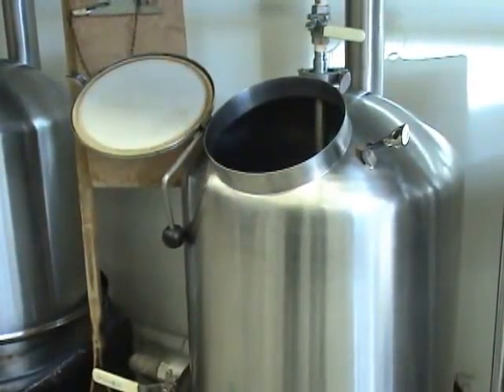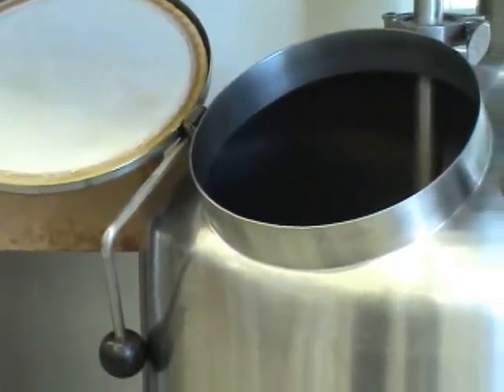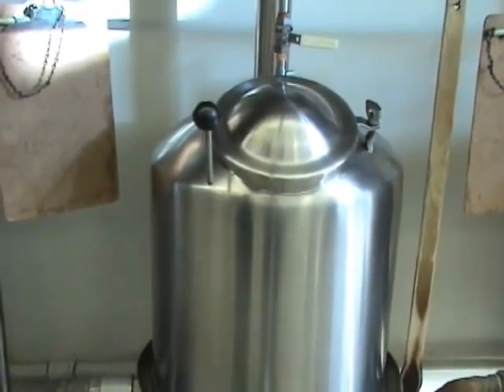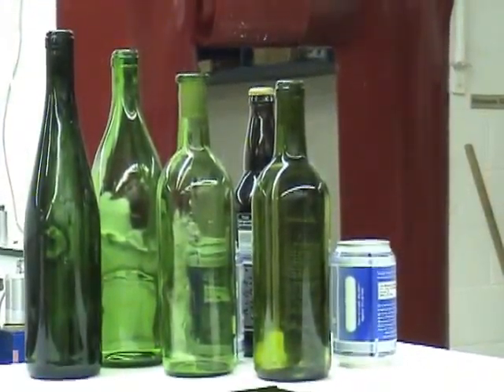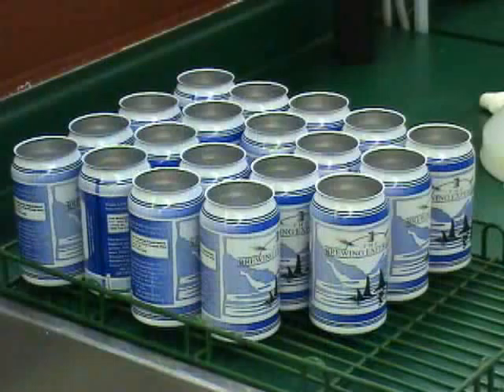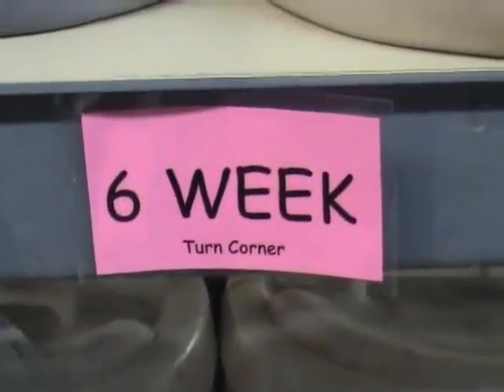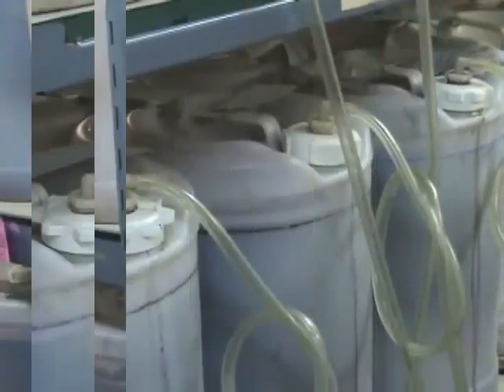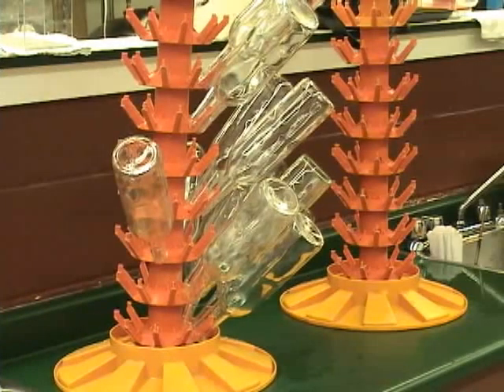The Brewing Experience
"Just Do It - Brew It! "
Fine Wines, Beers, Coolers and Ciders.
Location:
#15-3033 King George Hwy.
Surrey [South] BC V4P 1B8
Canada
Opening Hours - Call to make reservations:
Mon. & Fri.  10AM to 6 PM
Tue. Wed. & Thu. 11.30 AM to 7 PM
Sat. 9 AM to 3 PM.
Enjoy Your Beer:Your selection can be from over 70 types of Beer: Wine:Your selection from over 30 types of Red or White; Ciders,   Wine Coolers, and other Sparkling beverages & Fruit wines.

A brewing experience awaits you in South Surrey.
Centrally located in the quaint domains of the Semiahmoo Peninsula on King George Highway, next door to White Rock, BC.
Only 10 min from the US border ; truck crossing on 176th street or Douglas Crossing on 99 Hwy.
Generally speaking this service provider 'brewery' has a strategic location and caters to all residents in the area who favour their own 'brew'. This for economical and sentimental reasons.

Stiff competition is at hand from the 'restaurant row' on sunny Marine Drive; a stone's throw from the romantic rail road track, rail road station which now is a heritage building and White Rock museum and place for licensed buskers and instrumentalists entertaining the tourists and locals taking their stroll along the board walk and the inviting beach. The Pacific ocean, kids playgrounds and opportunities for boaters and swimmers are enless ...

Guaranteed service and serious efforts on the part of this family owned brewing business makes every customer happy and content.

Professionals on-site will make sure your efforts in brewing your own beer or wines will meet with your highest expectations; You are guranteed fine results.

Brewing has in many families and households become a part of a lifestyle where natural and genuine brewed beverages have become a must 'to do'. And not only for economical reasons but also from the truly simple and fun  process to 'make it on your own' with supervision for beginners.

Welcome to try this exciting opportunity.

Call and ask for Free Service and book a time for your brewing Experience.

The freedom to brew your own is a popular past time for many families.

I read a sign promoting the tourism in White Rock. Of course it is truly  one-of-a-kind destination for singles and couples with or without children. The Pier and the Rotary clock and the multitude of multi-cultural ethnic restaurants and cozy eateries are always on the alert serving first class foods from a variety of different menus catering to the taste buds of most.
Ambiance is such as one almost feel the Olympic Games of 2010 to be heere. White Rock is the gateway to the Olympic Games in Whistler and Vancouver when you travel from south to north on I-5 to reach the Canadian border crossings. Heng left I say for those with the intention to visit this gorgeous and attractive resort on the Pacific coast; I call the area simply: "The Canadian Riviera" White Rock resembles much of hilly Biot or the cornice leading down to Antibes, St. Tropez and Cannes. We do not have a casino but we have a pub many ristorantes and a lots of ice cream and gelato parlors. 'Bonne Journee'
Yours truly

John, -the owner;  Barb and the team.